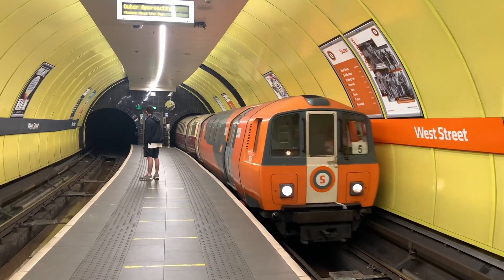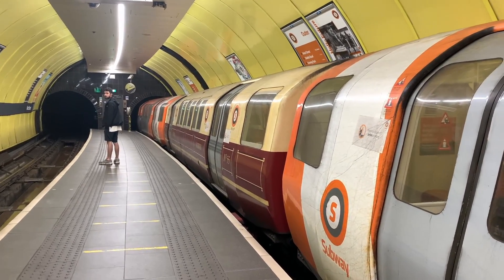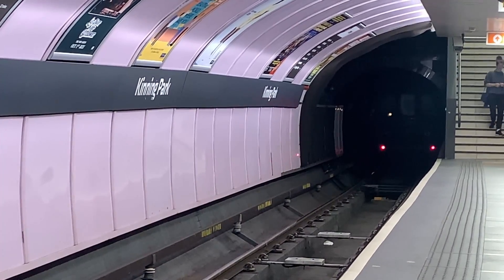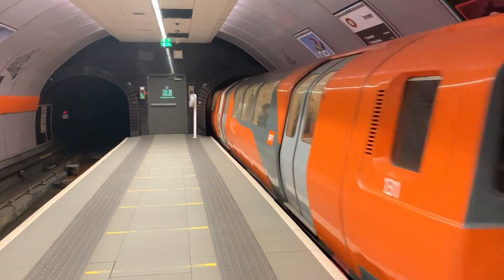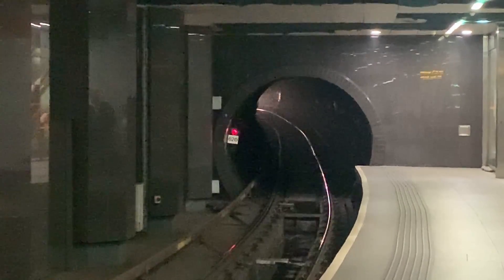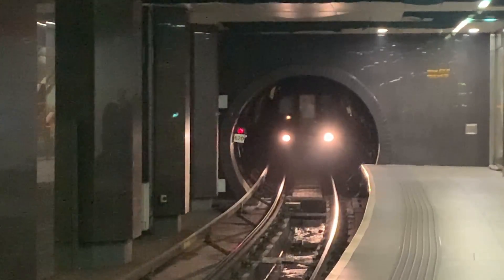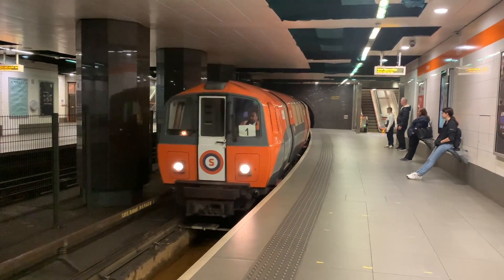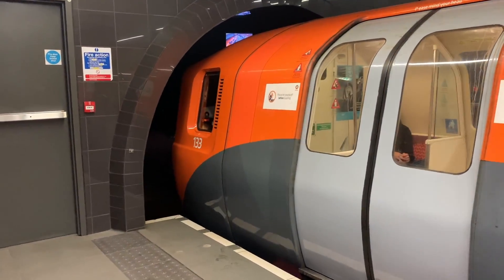Glasgow Subway 2nd Gen Stock Review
Filmed: 23/08/2022
I had an opportunity to do a review of the Glasgow Subway's 2nd Generation of Rolling Stock whilst filming Ventures Underground Episode 1!